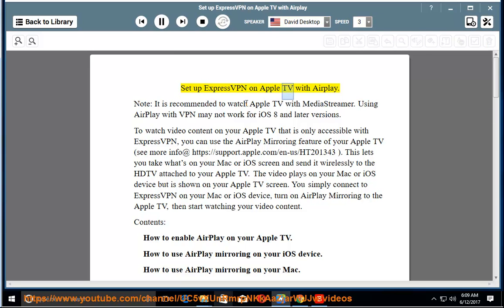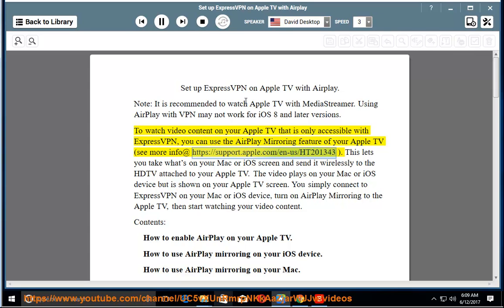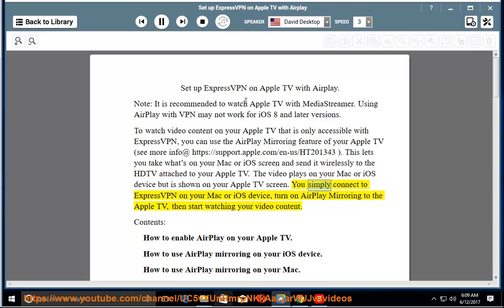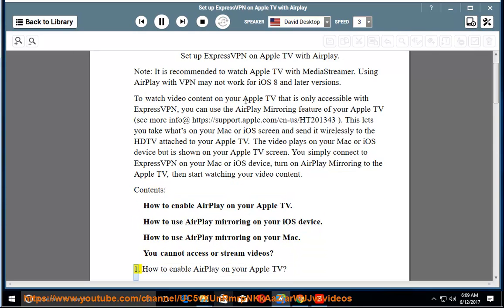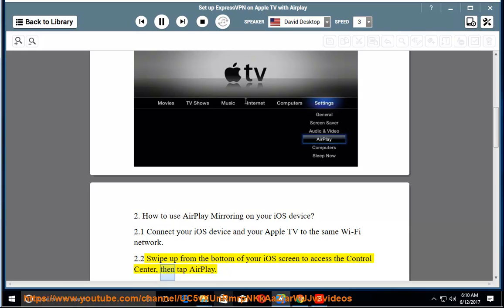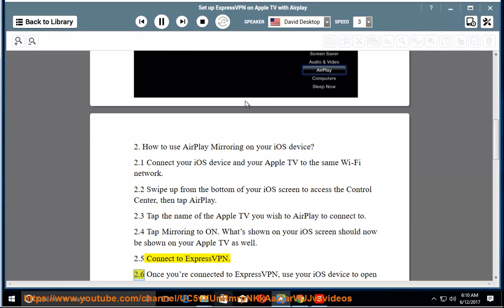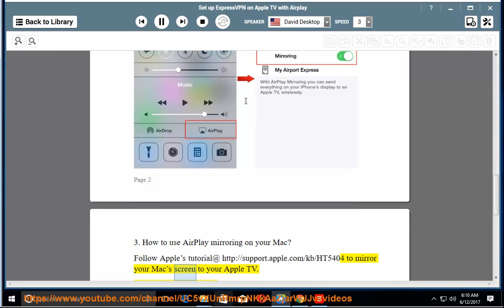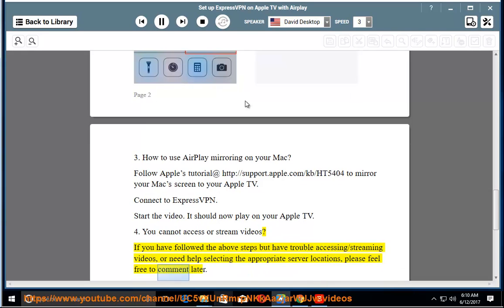Set up ExpressVPN on Apple TV with Airplay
Hit to fully Set up ExpressVPN on Apple TV with Airplay and/or other devices today. Learn more?

Set up MediaStreamer on 4th gen Apple TV
ExpressVPN L2TP on Amazon Kindle Fire OS device